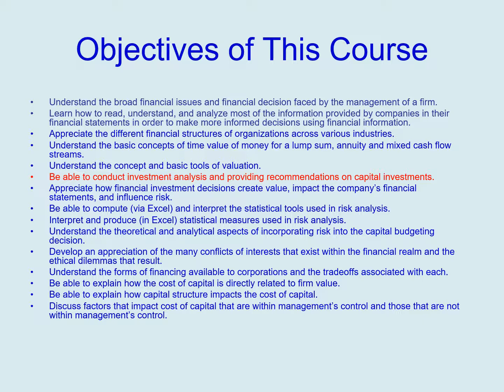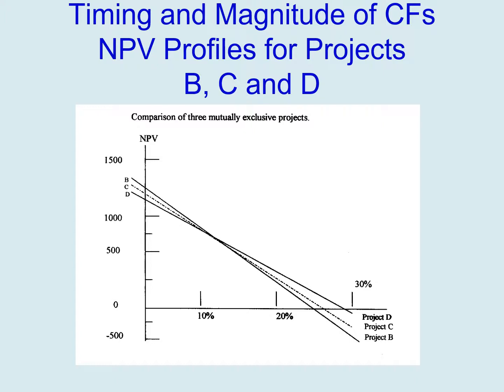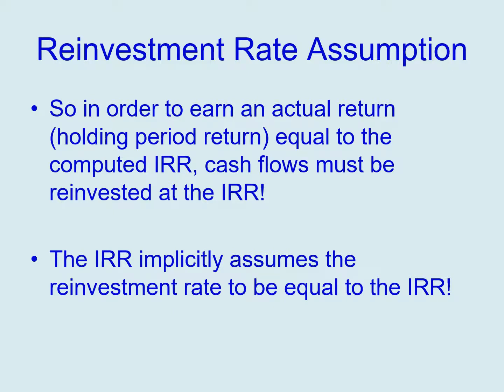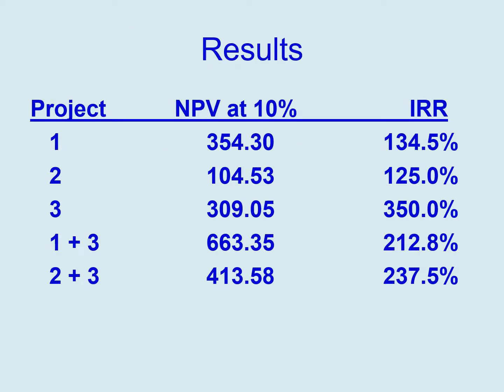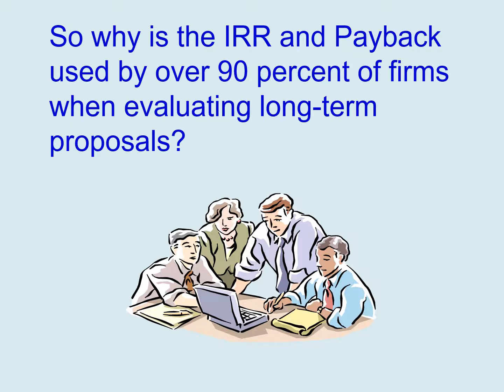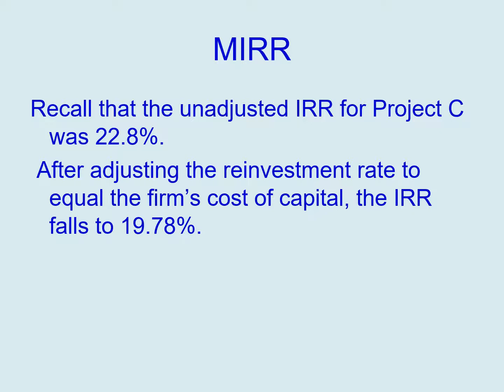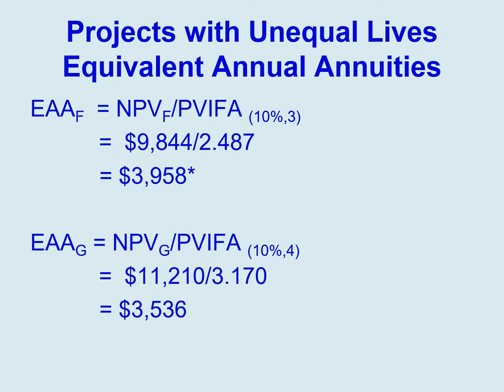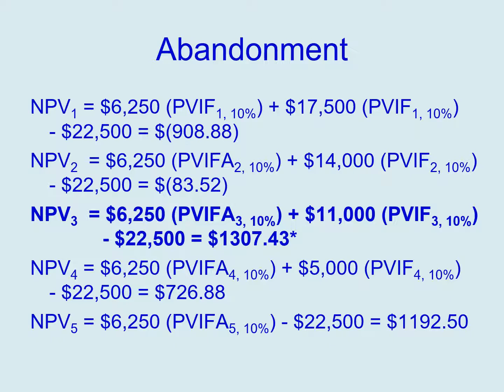Capital Budgeting Theory (Part 2 to Popular CB Techniques for MBA))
In this video discuss why the IRR and NPV provide the same accept/reject decisions but may offer different ranking decisions.  I also discuss how to deal with nonconventional cash flows, Modified IRR, evaluating projects that have unequal lives and how to value a project assuming it can be abandoned.